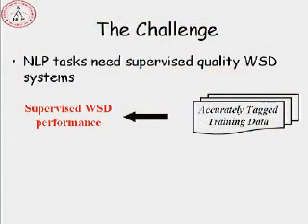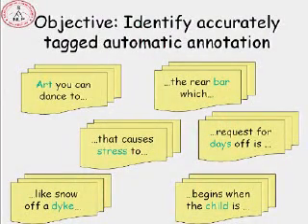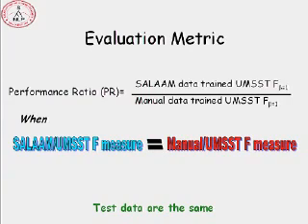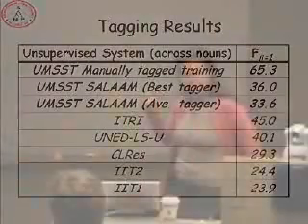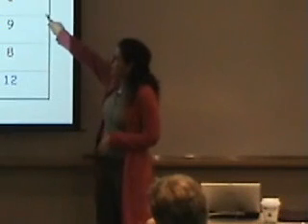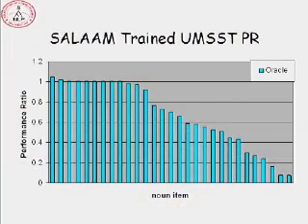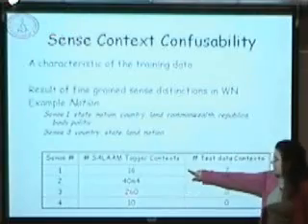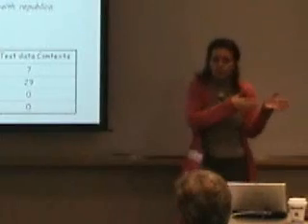Resource acquisition via an unsupervised WSD system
In the field of WSD, it has been established that supervised systems (systems that rely on sense labeled data) perform significantly better than unsupervised WSD systems. Unfortunately, acquiring manual sense annotated data has proven to be a tedious expensive task. In this talk, I will show you how I use my unsupervised system, SALAAM, to acquire high quality sense annotated data to be used by supervised WSD systems for training. The approach could effectively reduces manual annotations by at least 40. In this portion of my talk I will characterize some crucial identifying features for discovering which automatically annotated data could be useful and which ones do require hand labeling.  Another use for SALAAM lies in the ability to bootstrap resources for different languages. I will illustrate how I build an Arabic WordNet with a relatively high accuracy based on human ratings and judgments. The results obtained are very much in agreement with results reported by builders of the EuroWordNet.